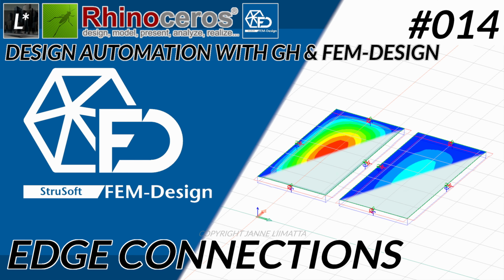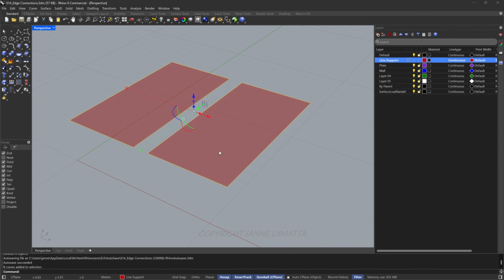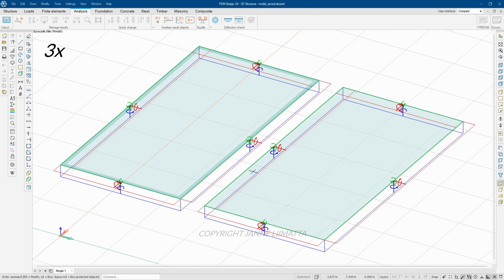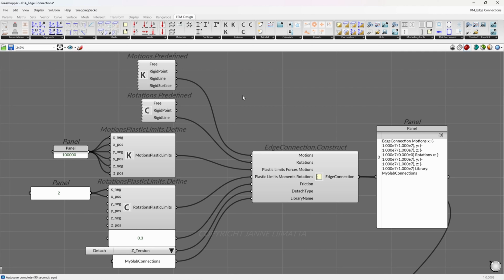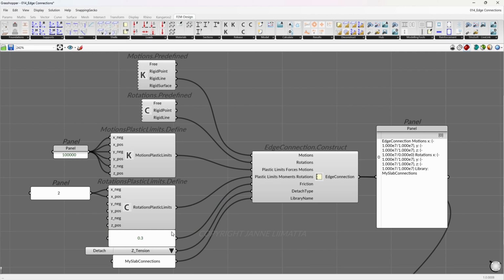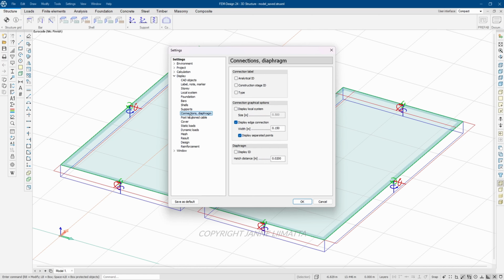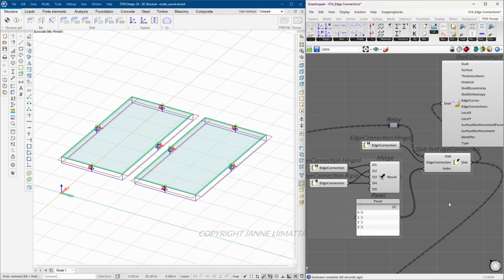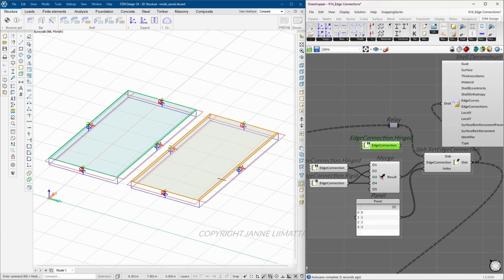014 Plate Edge Connections - FEM-design automation explained - GH1 - Rhino 8 - FEM-design